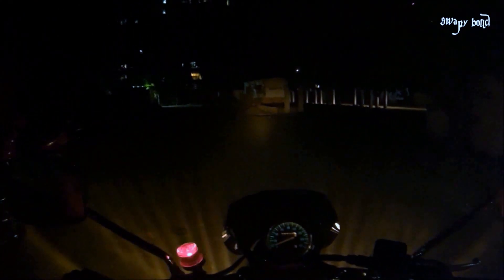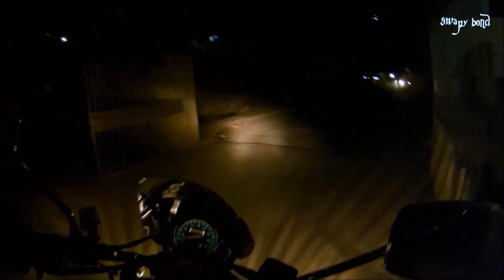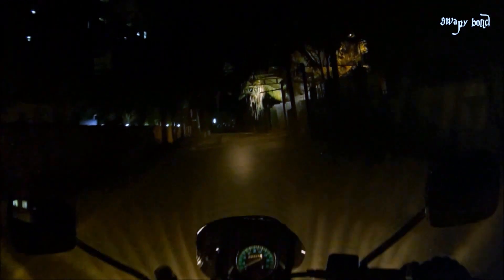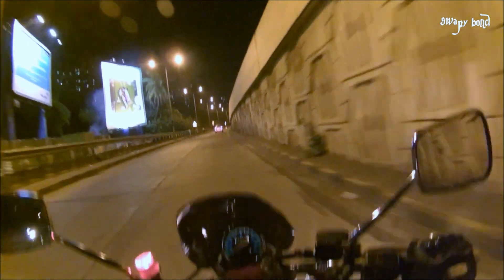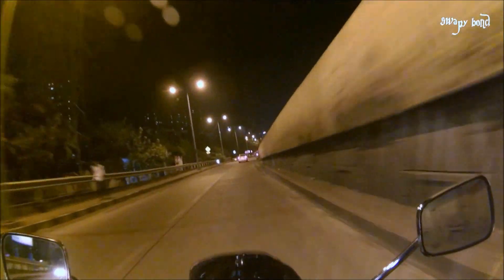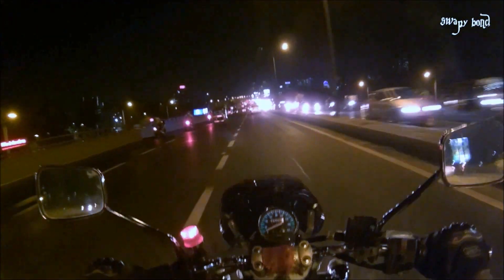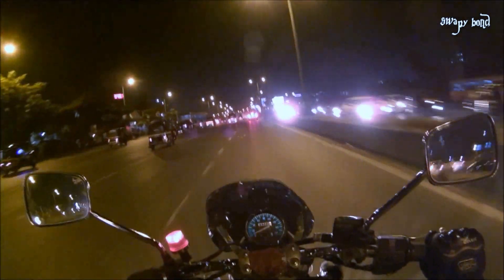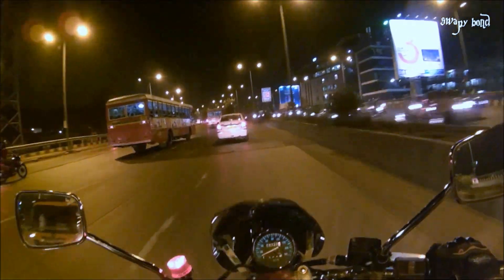Speedometer Dead | After hitting pothole | WEH | PART 1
I hit a big pothole on the Western Express Highway & the speedometer died.